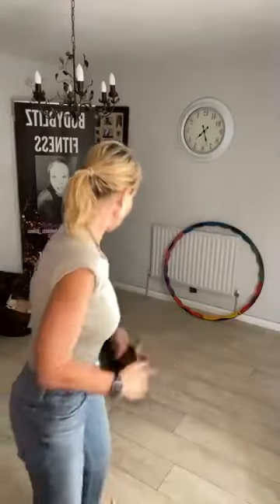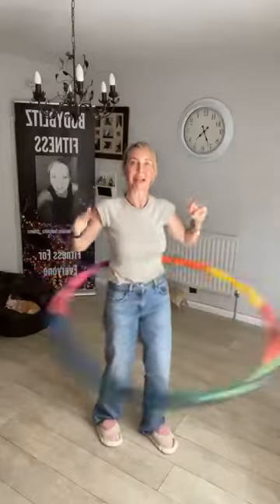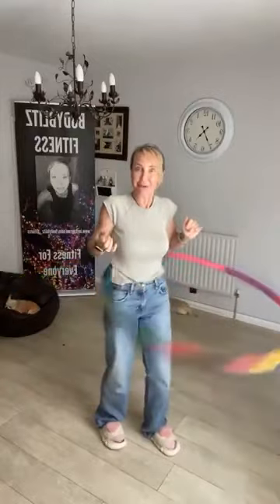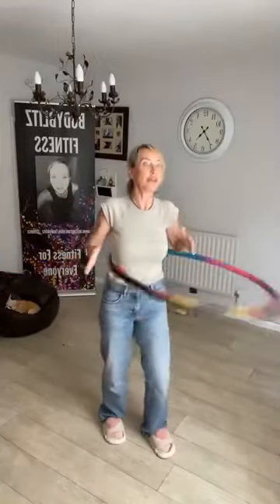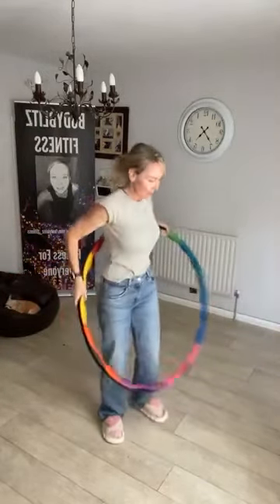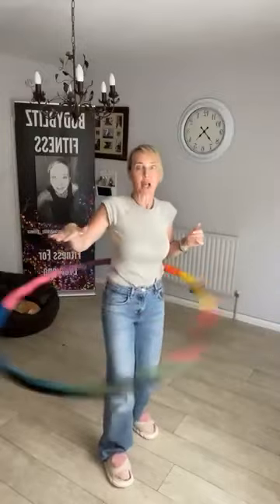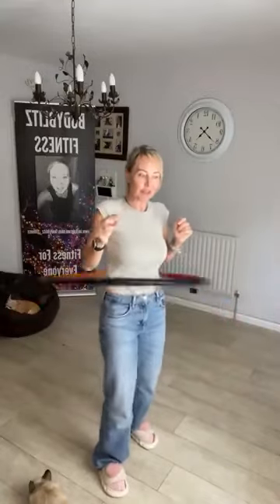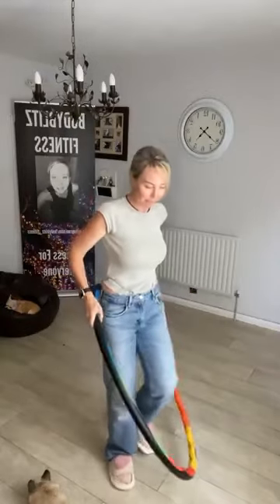Hoop and chat ~ let’s talk ❤️🏝️, Ibris Elba in Hijack …. The Barbie movie ~ hydration💦 & the dc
Let’s hoop and chat .